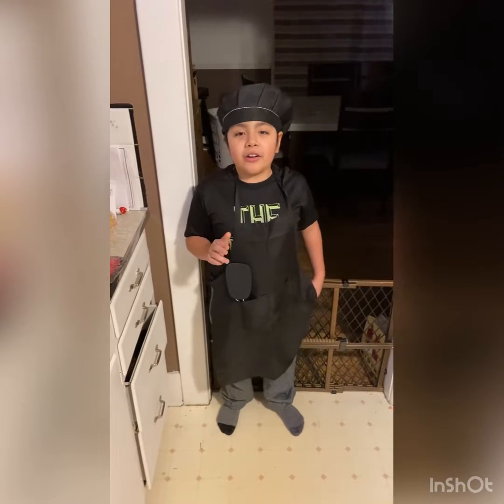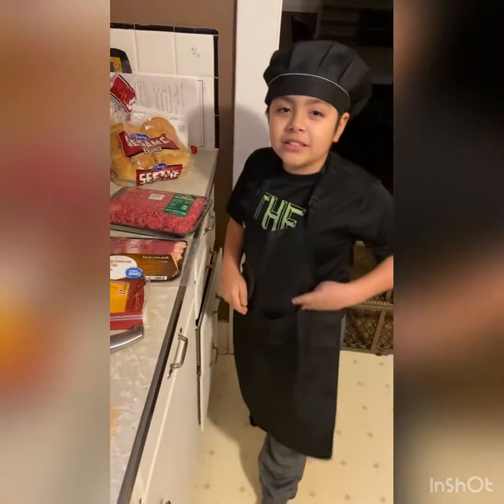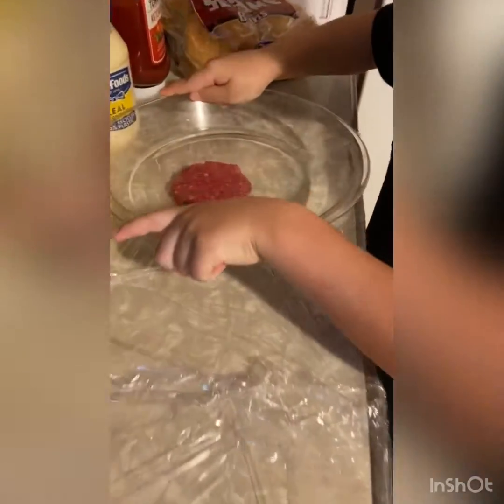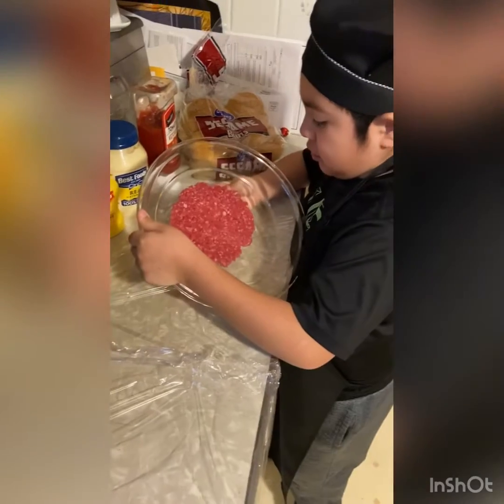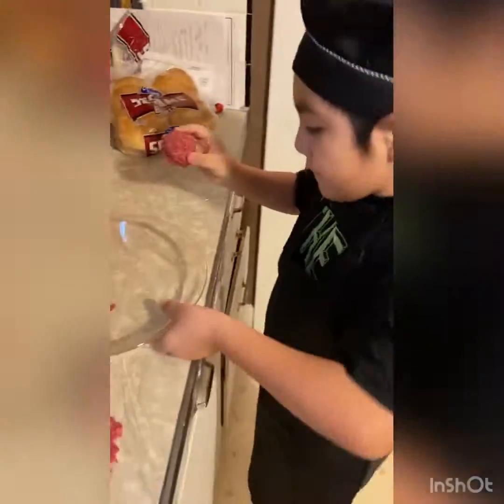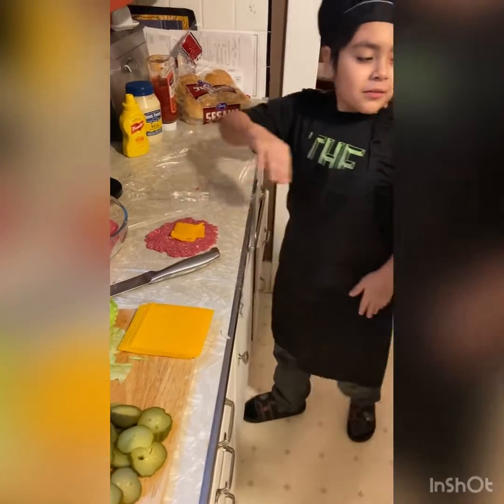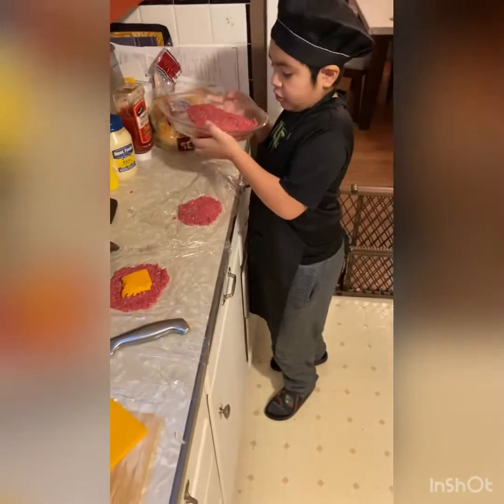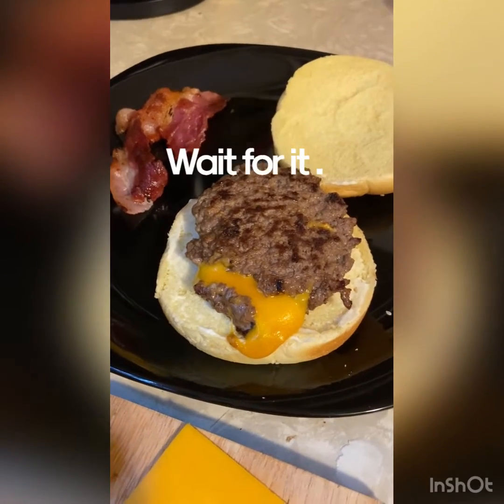The cooking adventures of Rad Dad and Ground Beef Boy 🐄 🥘 😋